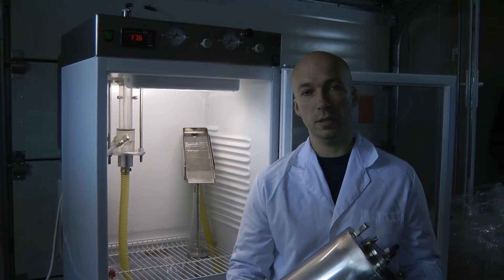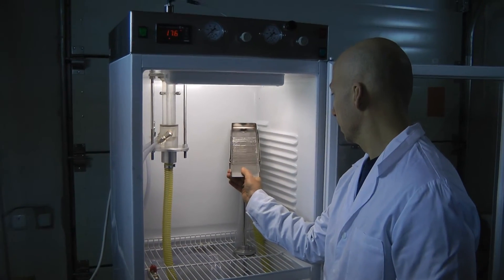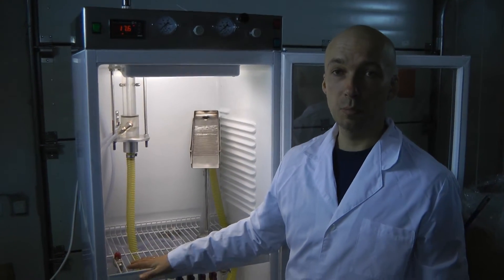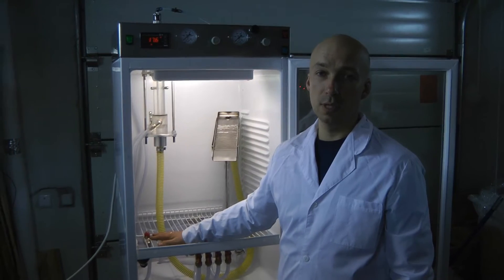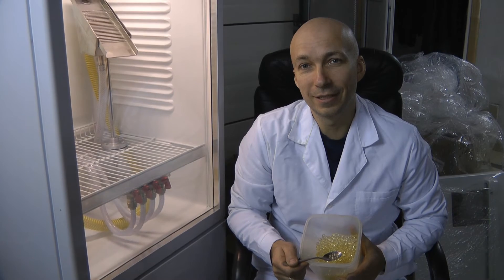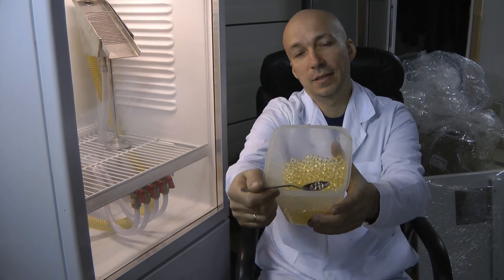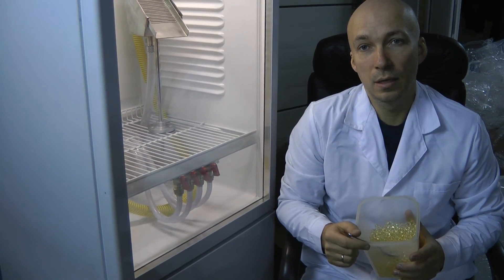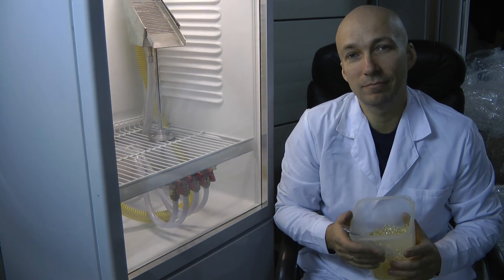Capsulator ready for Taiwan customers to encapsulate the oil into a gelatin shell